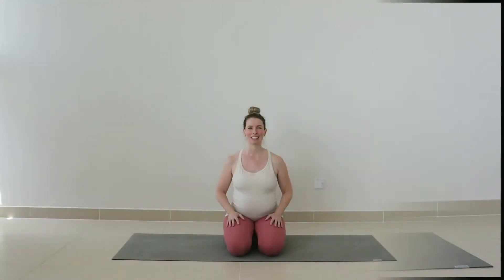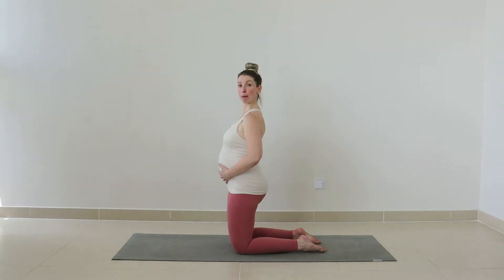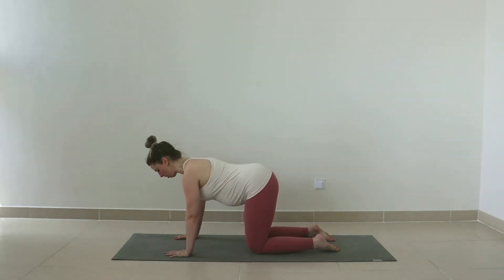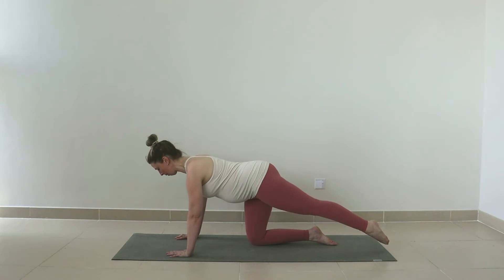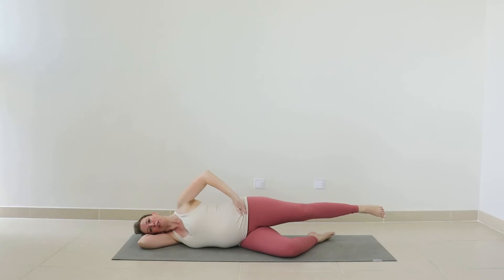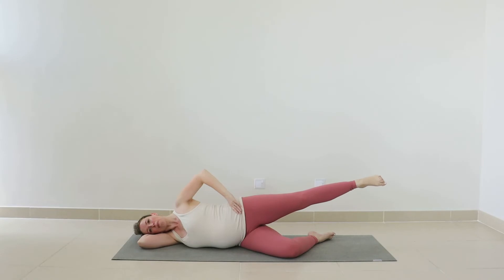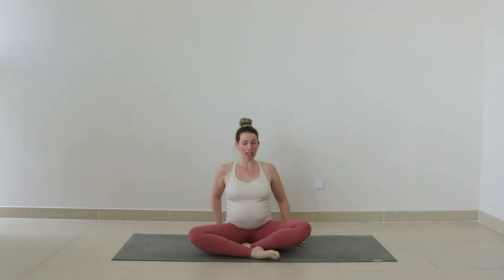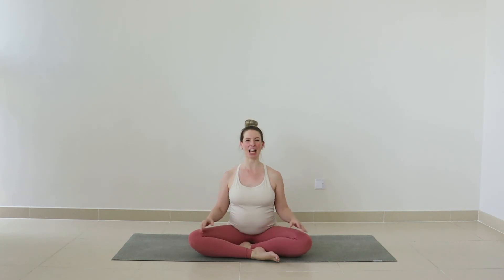15 mins Prenatal Pilates | LOWER BODY FOCUS WORKOUT SEQUENCE | Pregnancy Pilates Workout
If you're struggling to find the time & energy for a full length class during your pregnancy, I have designed a series of shorter sequences to help you through!

This class targets the legs & glutes (lower body) and is safe for all 3 trimesters.

The exercises work on release work, lower body strength & stretches. Let me know how you feel after lower body workout practice in the comments below :)

Lower Body Focus workout Sequence. Watch Exclusive 15 mins Prenatal Pilates.